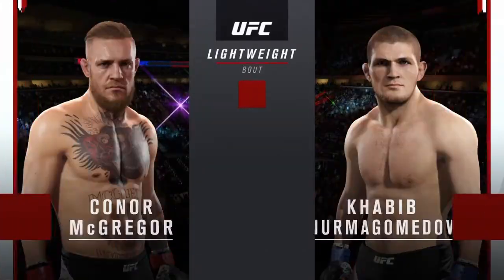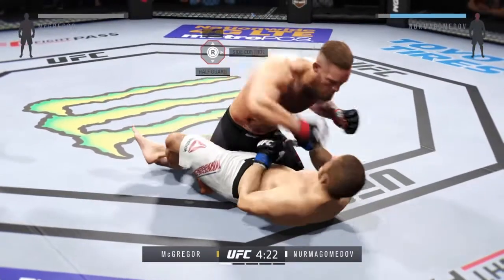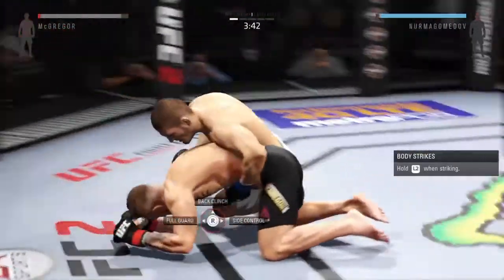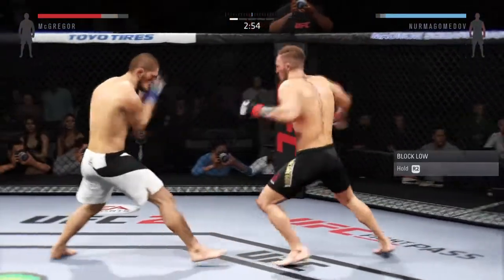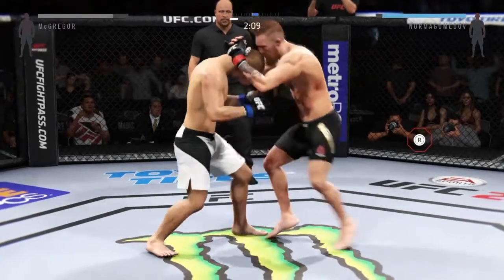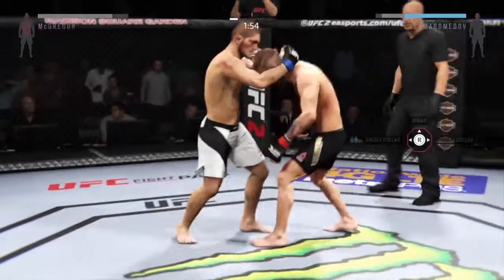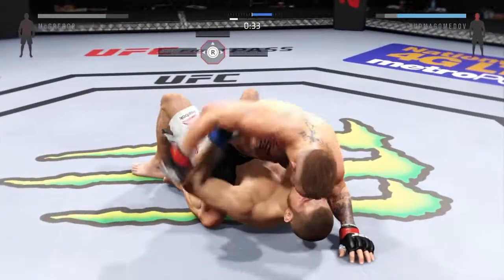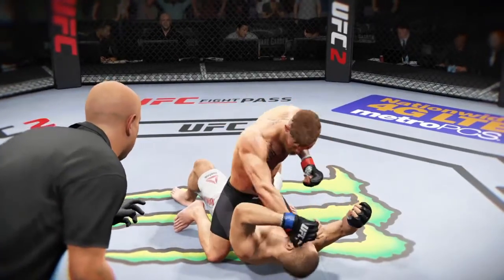Khabib Nurmagomedov vs. Conor McGregor (Second Fight) - Crazy UFC 👊🤪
Conor McGregor is an Irish retired professional mixed martial artist and boxer. He is the former UFC featherweight and lightweight champion.

McGregor started his MMA career in 2008 and, in 2012, he won both the Cage Warriors Featherweight and Lightweight Championships, holding both titles simultaneously before vacating them to sign with the UFC. In 2015, at UFC 194, he defeated José Aldo for the UFC Featherweight Championship via knockout thirteen seconds into the first round, which is the fastest victory in UFC title fight history. Upon defeating Eddie Alvarez for the UFC Lightweight Championship at UFC 205, McGregor became the first fighter in UFC history to hold titles in two weight divisions simultaneously.

McGregor began his professional boxing career in 2017. In his debut boxing match, he was defeated by Floyd Mayweather Jr. He is the biggest pay-per-view (PPV) draw in MMA history, having headlined four out of the six highest-selling UFC pay-per-view events. His headline bout with Khabib Nurmagomedov at UFC 229 drew 2.4 million PPV buys, the most ever for an MMA event. His boxing match with Mayweather drew 4.3 million PPV buys in North America, the second most in history. As of 27 March 2019, he is #8 in the official UFC pound-for-pound rankings.

Conor McGregor was born in Crumlin, Dublin on 14 July 1988, the son of Tony and Margaret McGregor. He was raised in Crumlin and attended a Gaelscoil and Gaelcholáiste at both primary and at secondary level in Coláiste de hÍde in Tallaght, where he also developed his passion for sport, playing association football. In his youth, he played football for Lourdes Celtic Football Club. At the age of 12, McGregor also began boxing at Crumlin Boxing Club.

In 2006, McGregor moved with his family to Lucan, Dublin, attending Gaelcholáiste Coláiste Cois Life. Following that, he commenced a plumbing apprenticeship. While in Lucan, he met future UFC fighter Tom Egan and they soon started training mixed martial arts (MMA) together.

Mixed martial arts fighting style

McGregor is known mostly as a striker and prefers to fight standing up, as opposed to on the ground. McGregor is left handed and primarily fights out of the southpaw stance, but often switches to an orthodox stance. He will frequently try to be the aggressor in his bouts. McGregor's boxing is typically considered his best skill, with the majority of his victories coming by way of knockout or technical-knockout via punches. Many pundits cite McGregor's pull-back left-handed counter as his most dangerous strike.

McGregor will almost always engage in trash talk and "psychological warfare" against his opponents, which has led to comparisons with Muhammad Ali, whom McGregor cites as one of his early inspirations.After Ali died in June 2016, McGregor opined that "nobody will ever come close to [Ali's] greatness". McGregor has also cited Bruce Lee as an inspiration, and compared himself to Lee.